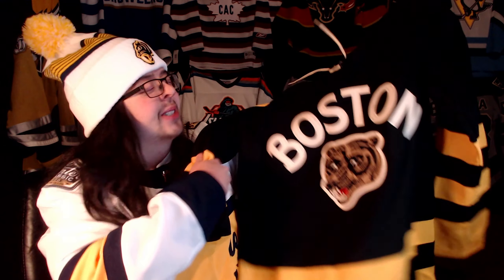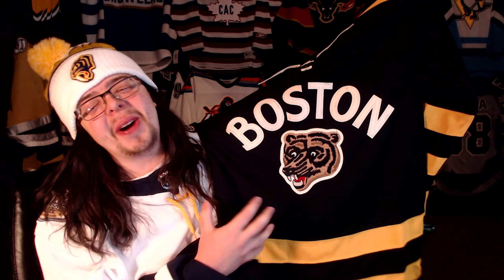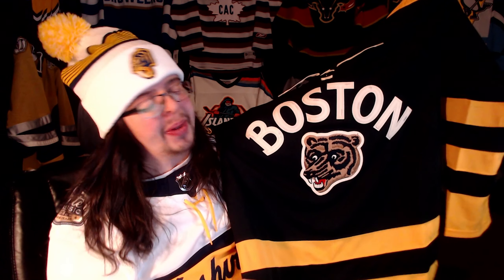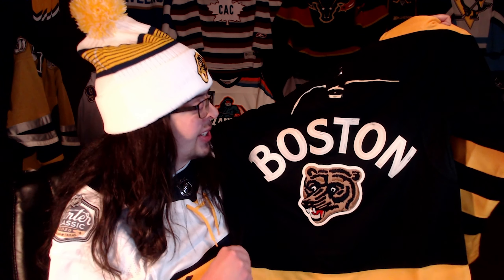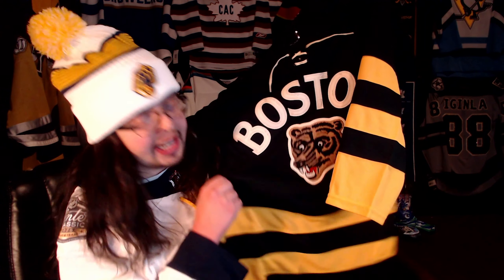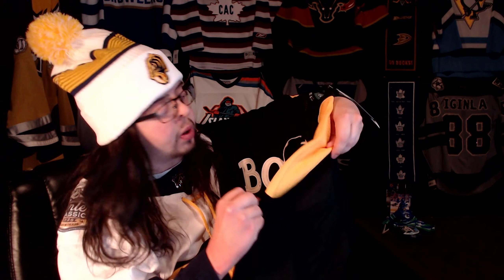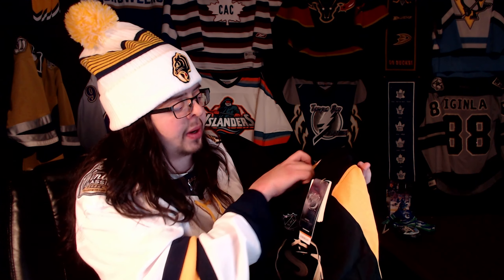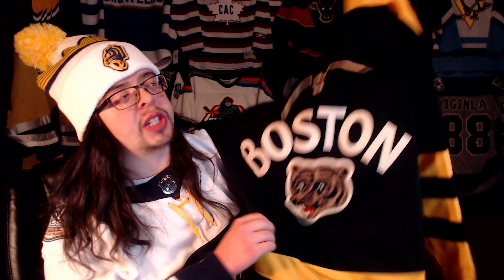Unboxing An Awesome Winter Classic Jersey!